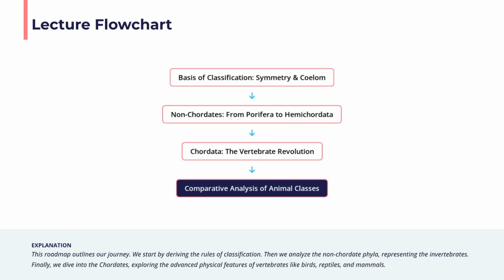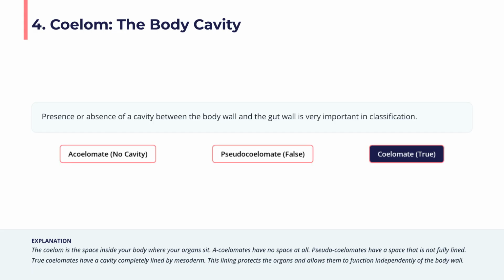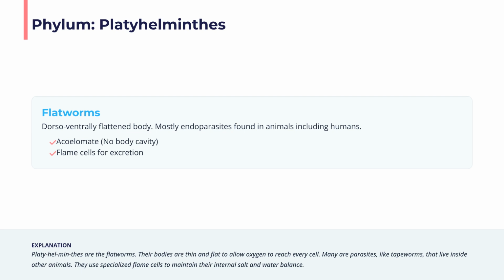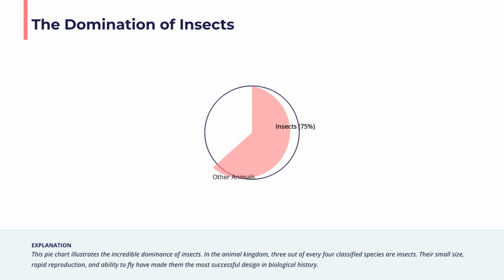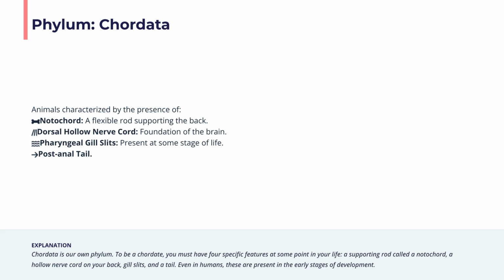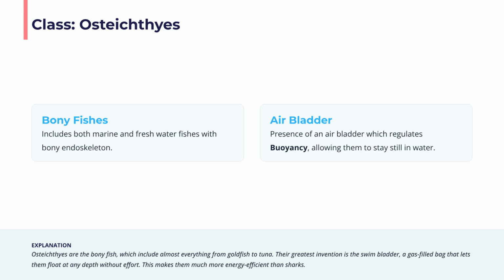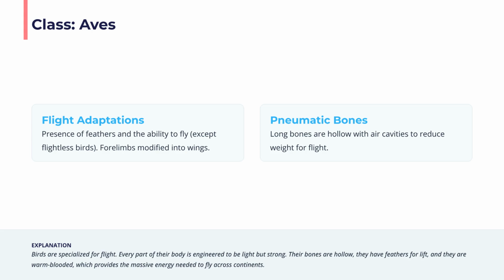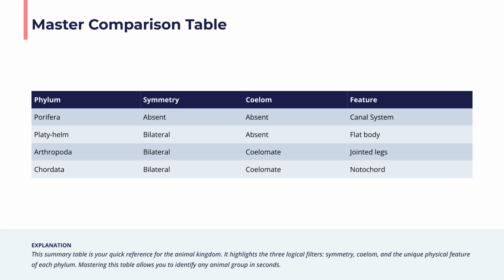Animal Kingdom - Phylum Porifera to Chordata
In this comprehensive lecture, we dive deep into the logic of heterotrophic diversity. From the simplest sponges to the most complex mammals, we explore the evolutionary innovations that define multicellular life. Whether you are a student preparing for exams like NEET 2026 or just curious about how nature organizes itself, this guide is for you!
​🔍 What You Will Learn:
​The basis of classification: Symmetry, Coelom, and Germ Layers.
​Deep dive into Non-Chordates (Porifera to Hemichordata).
​The Vertebrate Revolution: Understanding Phylum Chordata.
​Comparative analysis of Fish, Amphibians, Reptiles, Birds, and Mammals.
​📑 Timestamps:
0:00 Introduction: The Logic of Diversity
0:35 Levels of Organization
0:53 Deriving Symmetry
1:10 Germ Layer & Coelom Logic
1:42 Phylum Porifera (Sponges)
2:28 Platyhelminthes & Aschelminthes
3:11 Arthropoda: The Domination of Insects
4:23 Phylum Chordata: The Vertebrate Skeleton
5:59 Evolution of the Heart & Circulatory System
7:54 Summary & Key Comparison Table
​Animal Kingdom, Biology Masterclass, Kingdom Animalia, Classification of Animals, Phylum Chordata, Non-Chordates, Zoology Lecture, NEET 2026 Biology, Animal Kingdom Revision, Porifera to Chordata, Evolutionary Biology, Science for Students, Biological Sciences Masterclass, Animal Diversity, Vertebrate Evolution, OpenMC Biology, GIKI Science, Niamatullah Khan Physics